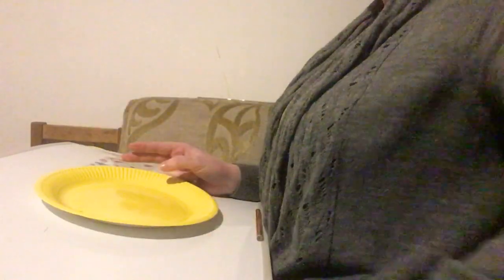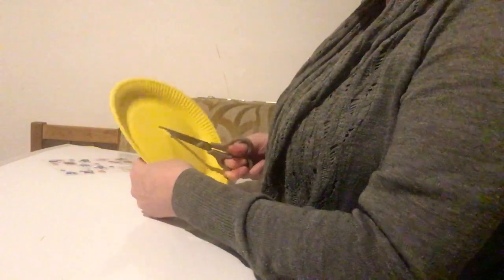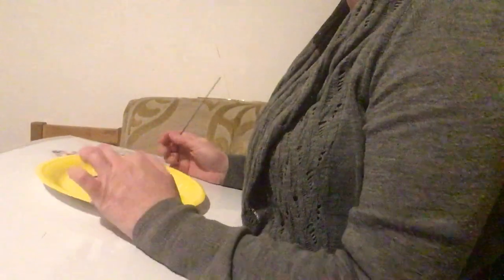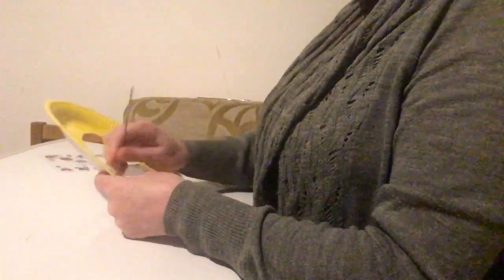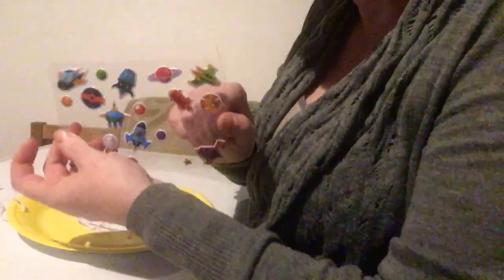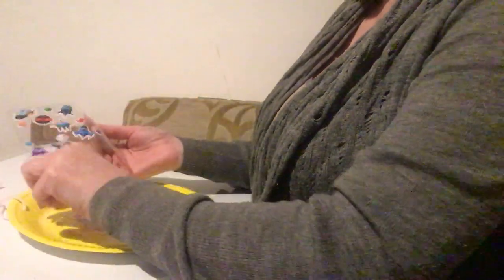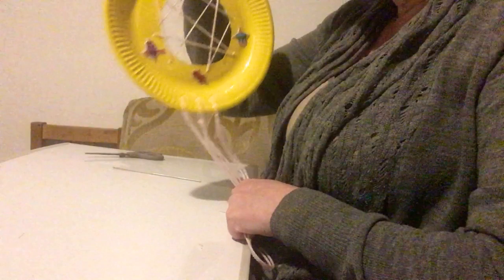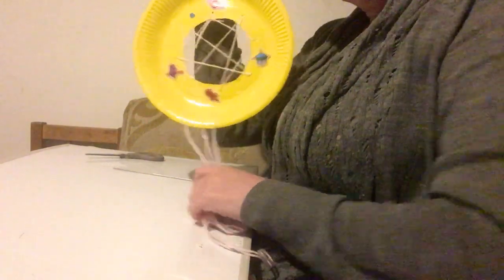Paper plate Dreamcatcher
How to make a Dreamcatcher using a paper plate